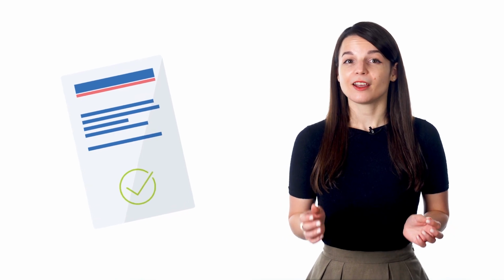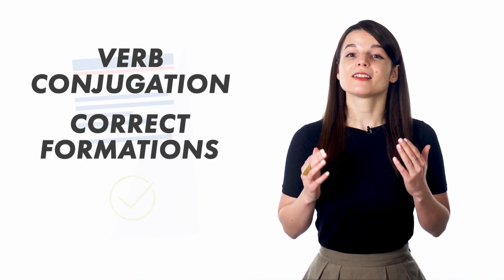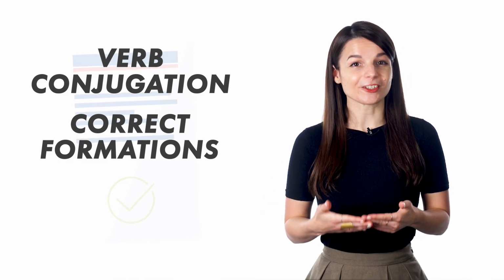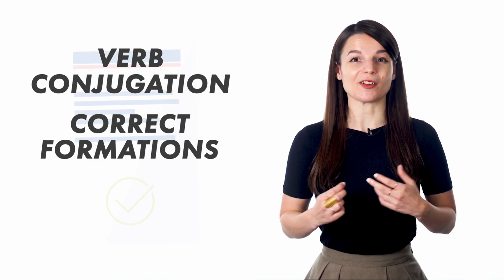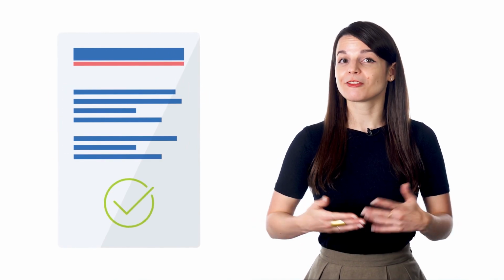Why we offer you the Best Swedish Learning Podcast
← If you’re studying Swedish, chances are you’re looking to become fluent and conversational as fast as possible, right? Well then, look no further! Here is your fast track to fluency!
 ↓ More Details ↓

Step 3: Start speaking Swedish with the best online resources

In this video you will discover why we offer you the Best Swedish Learning Podcast.

Yes, even beginners can quickly learn conversational Swedish well enough to carry on real conversations with native speakers. Of course, beginners won’t be able to carry a conversation the same way they could in their native language. But, thanks to these learning tips and advice you will soon be able to speak and interact with real native speakers!

SwedishPod101 is the best place to get started with the Swedish language as you will get on your way to Swedish fluency fast. We provide you with everything you need to maser the language.